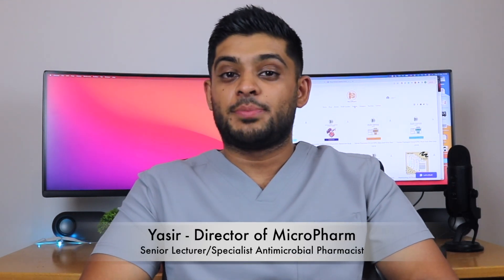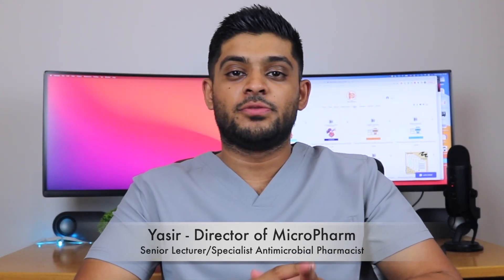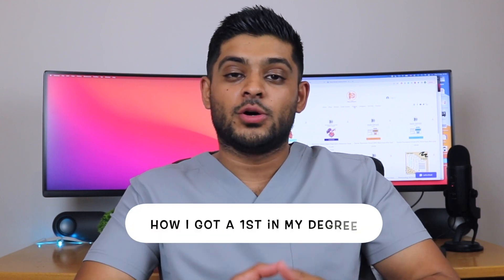How I Got a FIRST CLASS Degree Studying PHARMACY in the UK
Believe me it was not an easy journey.

Studying for any degree is tough and when I was predicted a 2.1 for most of my degree I knew in my final year I had to change things to give me a chance to get that first class honours.

So in this video I break down the tips, tricks and mistakes related to studying to help you succeed!

TIMESTAMPS:

00:00 - Intro
00:27 - 3 Massive Disclaimers
03:38 - Biggest Studying Mistake
04:36 - The Power Of Practice Testing
09:39 - Summary